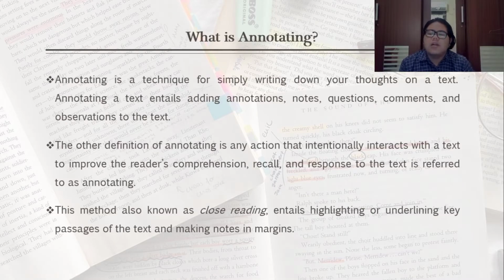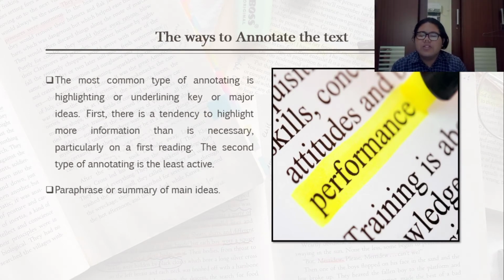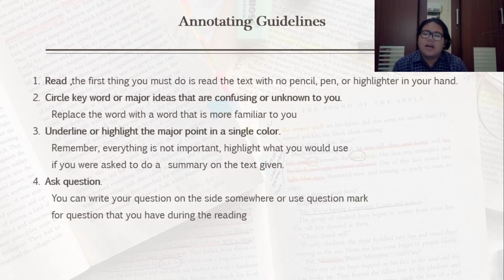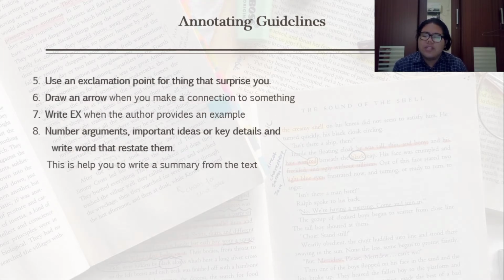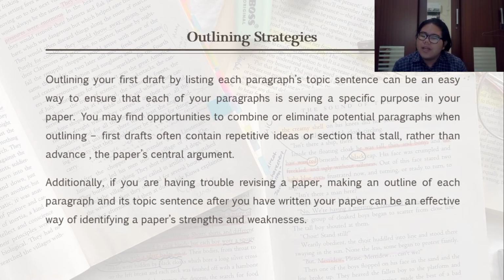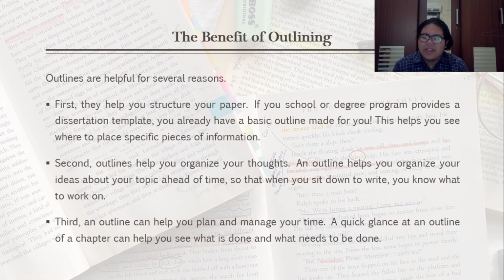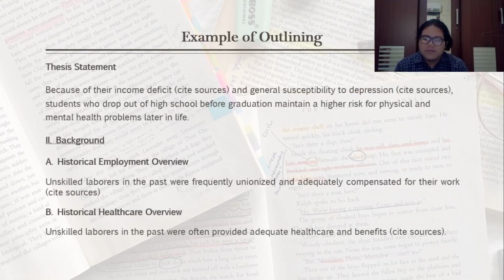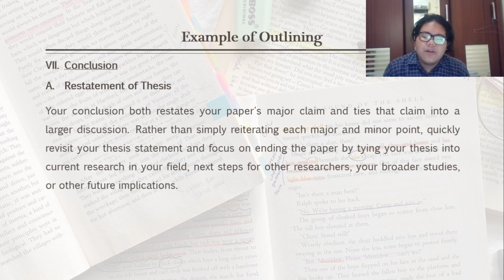Group 5 - Annotating and Outlining